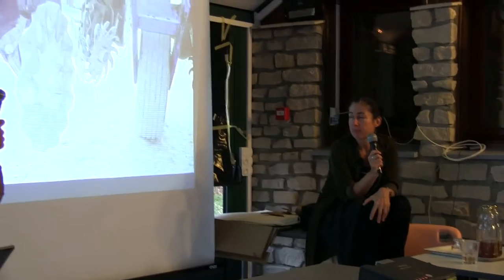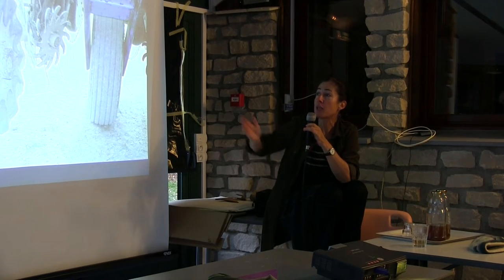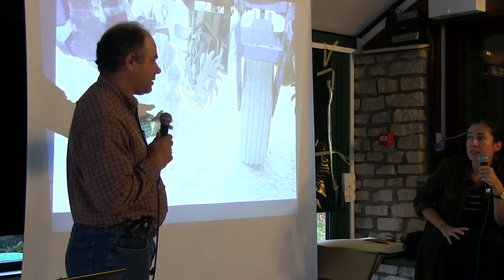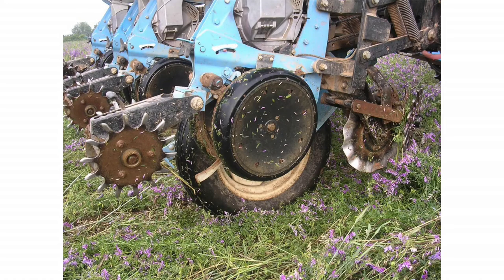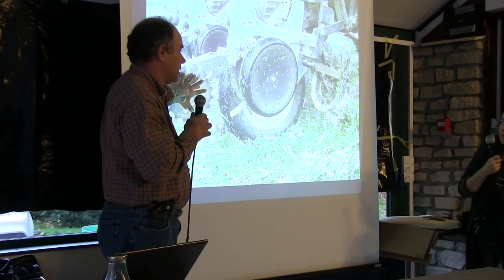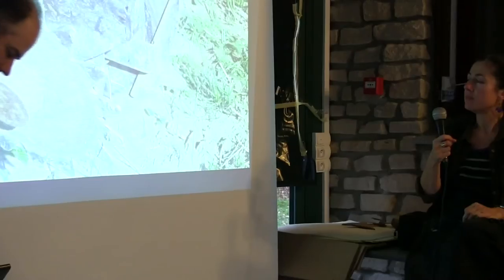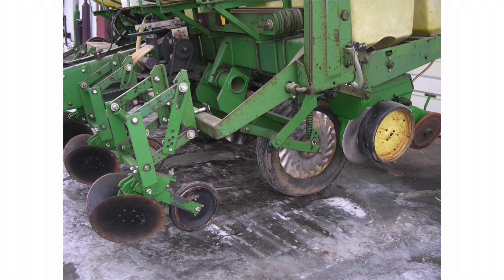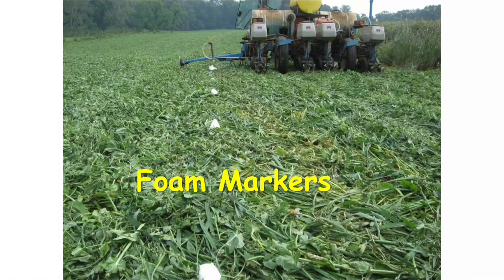Formation 2015 Steve Groff: courges en semis direct (4/10)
Retour d'expérience de Steve Groff, légumier aux USA en semis direct. Voir